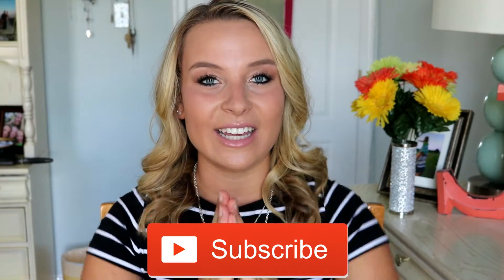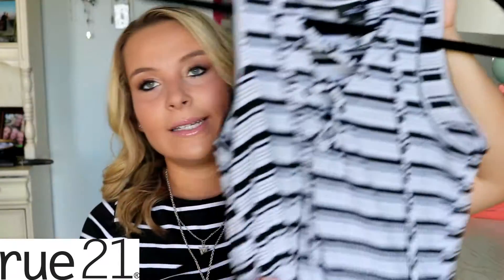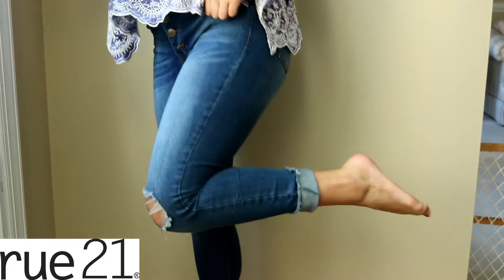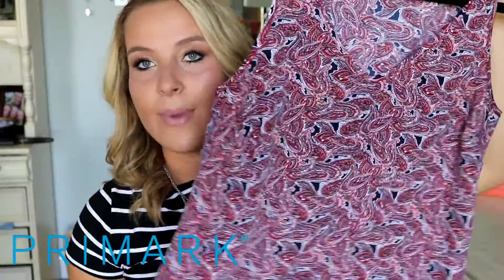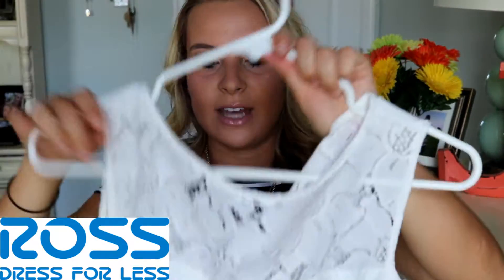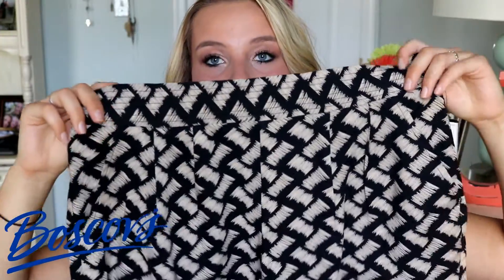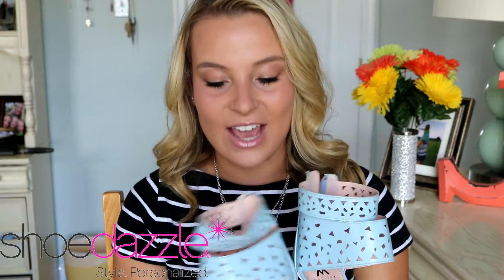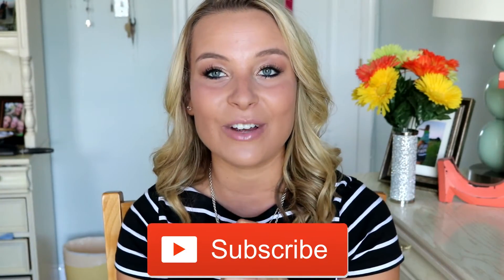BACK TO SCHOOL TRY ON HAUL- PRIMARK, CALVIN KLEIN, SHOE DAZZLE, & MORE!!!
♡ I love you to the moon & back.

xoxo Juju